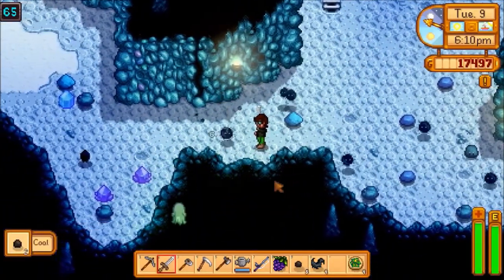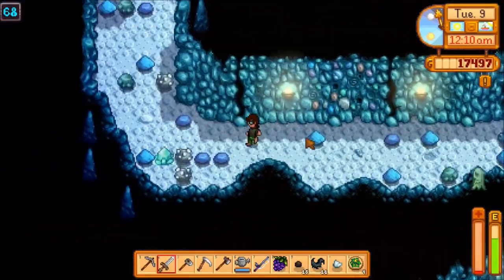Stardew Valley Stardrops - Episode 11 (Summer 9 - 14)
Stardew Valley Challenge Run! Stardrops and Rarecrows!

Some watering, some mining, and we talk about the time I made elves into domestic animals.